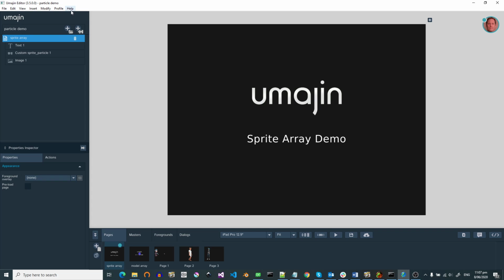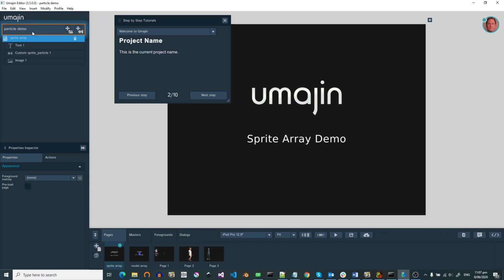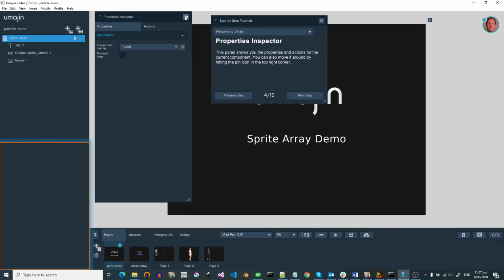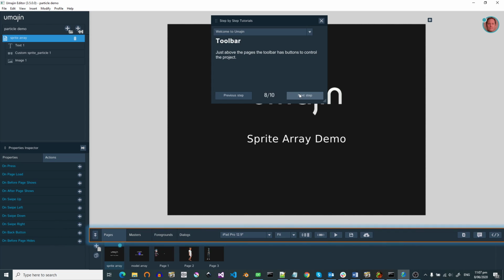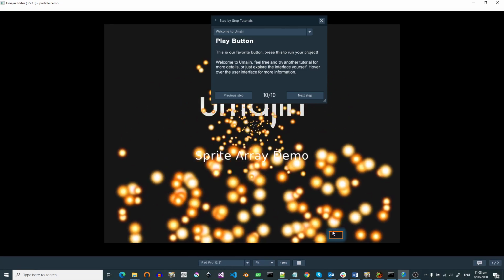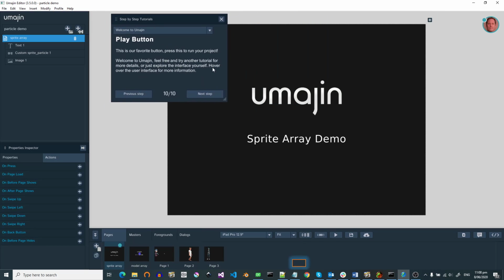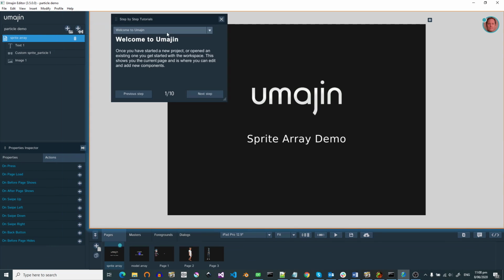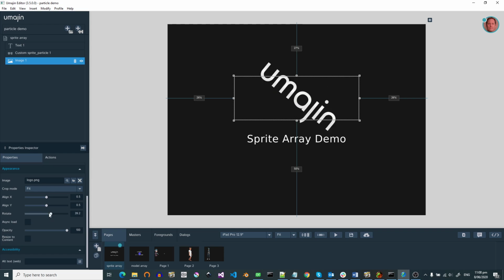Umajin Step by Step